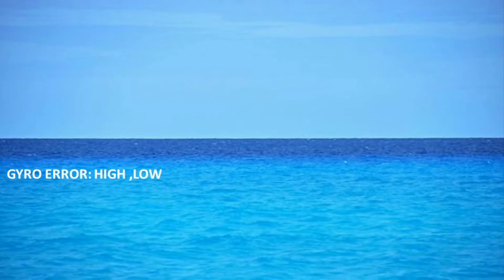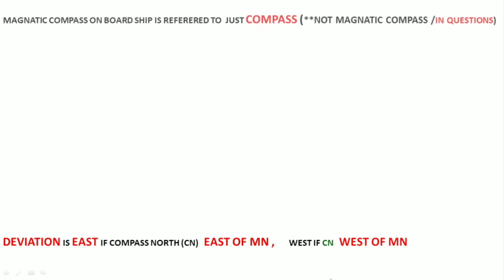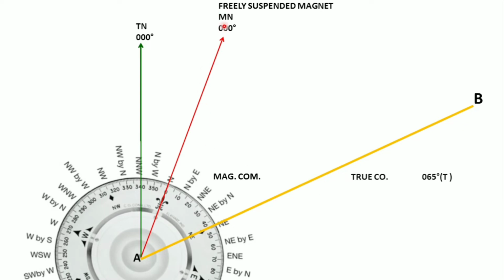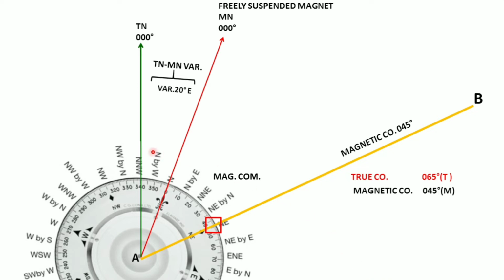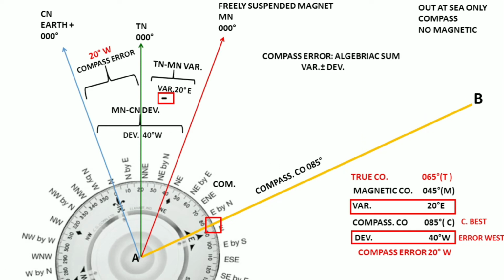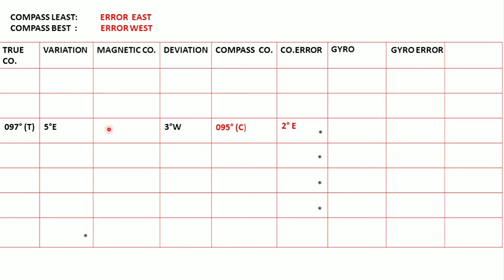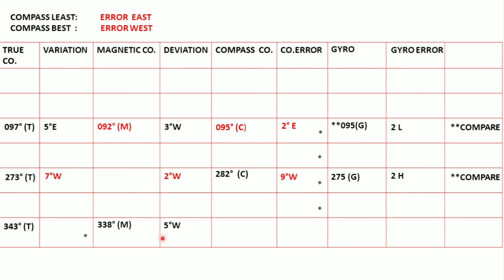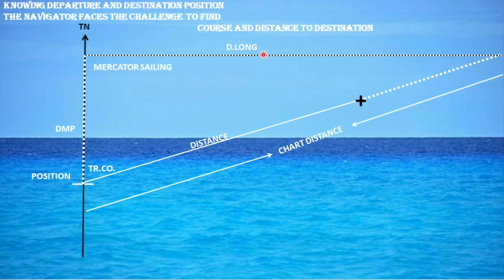COMPASS ERROR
COMPASS ERROR = VARIATION +/- DEVIATION